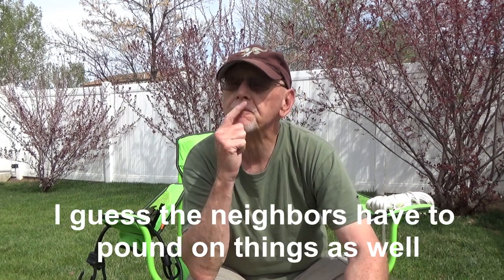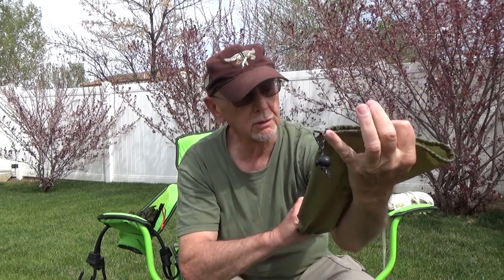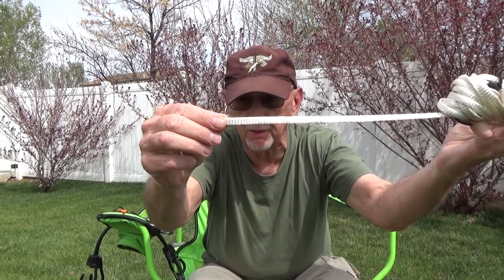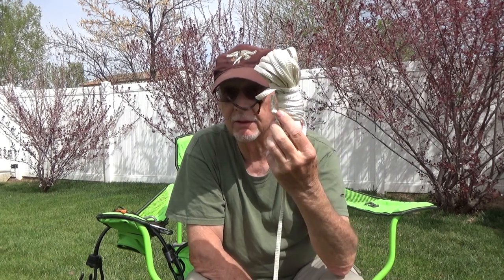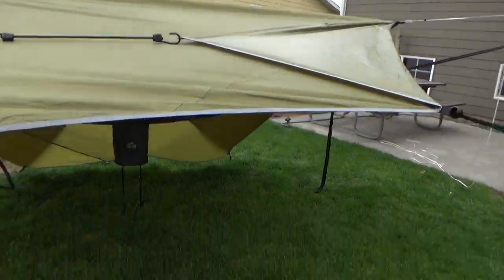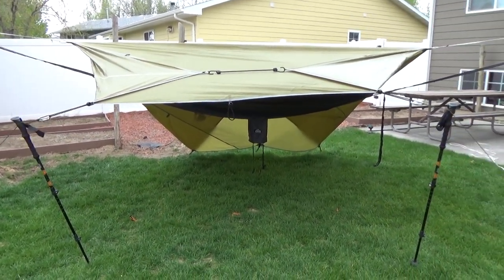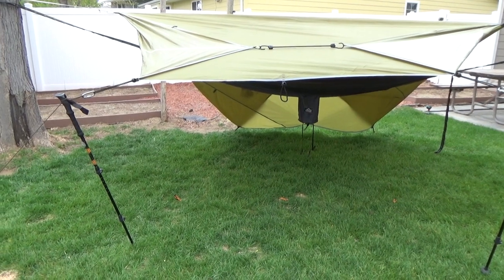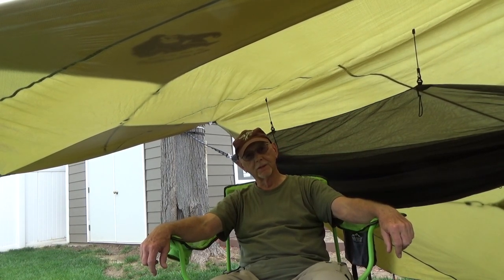12X12 Tarp Setup For My Hammock Chill Gorilla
Yep! Another backyard video…lol.  I received my new tarp the Chill Gorilla 12X12 Basecamp Rain Fly.  This set up can be configured 4 ways without taking the tarp down to reconfigure.  Full coverage of my 11” hammock with doors on both ends, doors open, one door closed & one open or with a porch configuration.  If you have any suggestions please let me know as I am new to hammock camping.